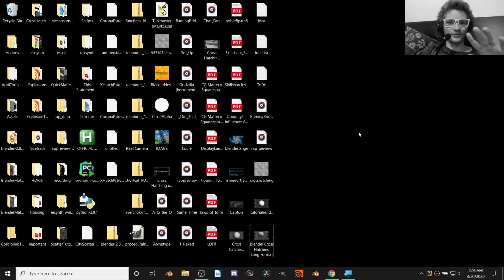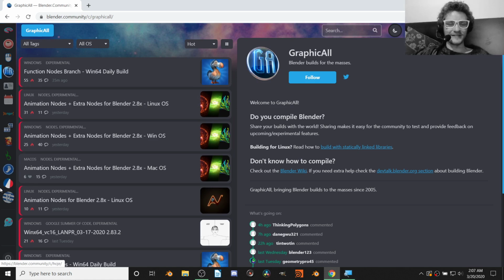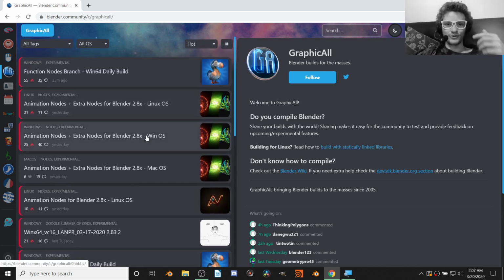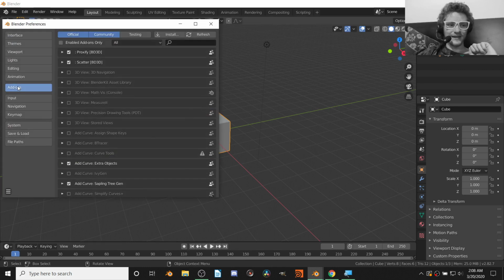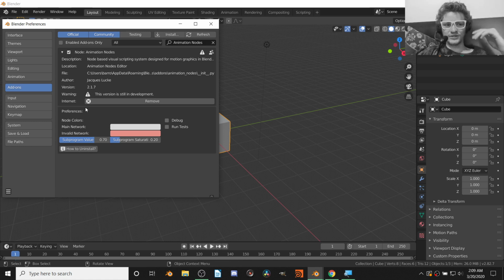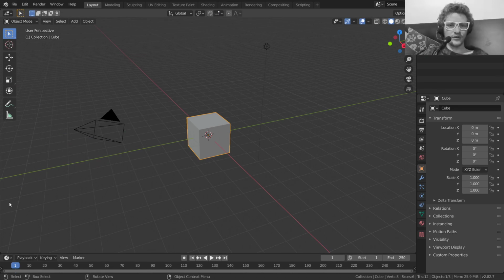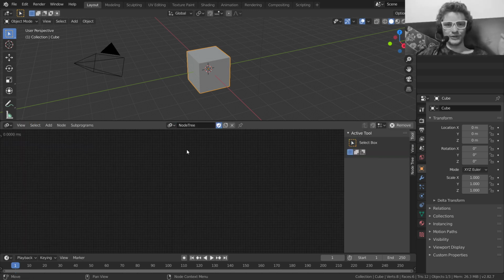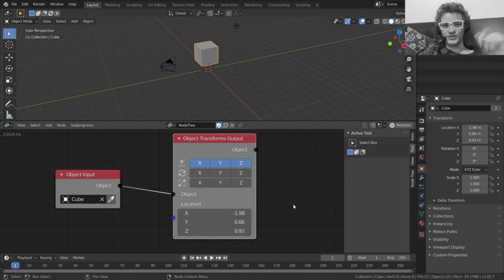Blender Animation Nodes 0 - Installation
it's node time bois.